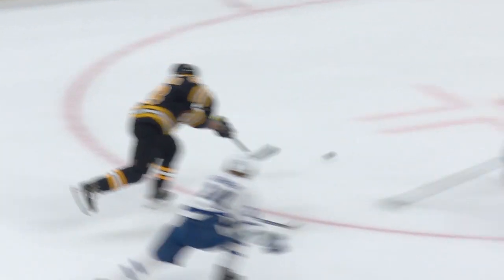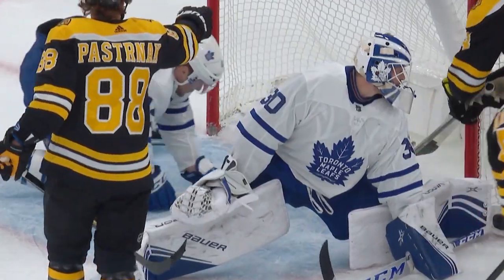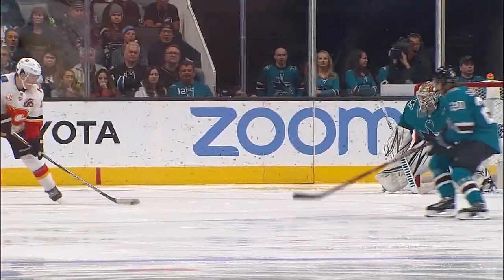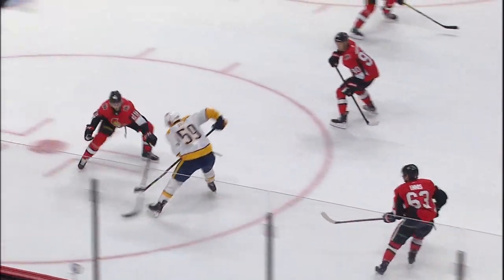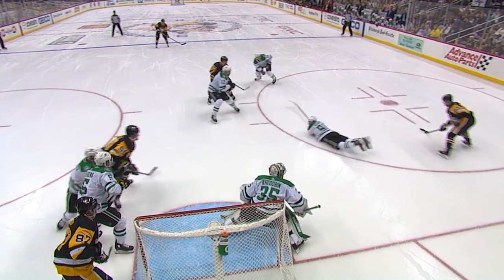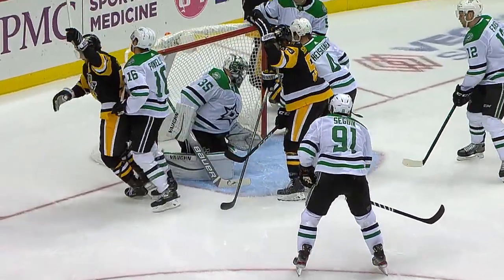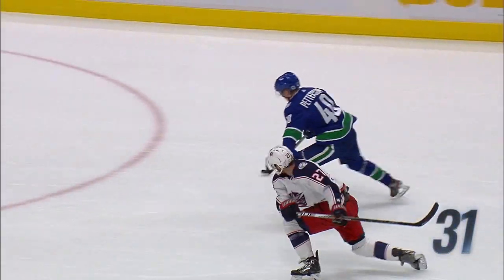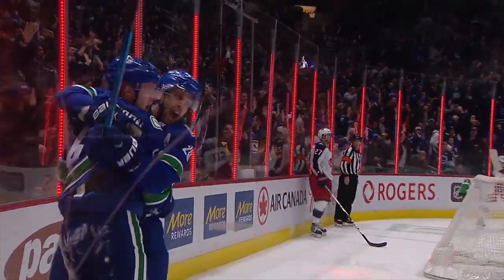Top 50 Gorgeous Goals: #40-31 | 2019-20 NHL Regular Season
Continuing the countdown of the top 50 gorgeous goals of the season with a Mikko Rantanen spin-o-rama and a between-the-legs sequel from Matthew Tkachuk

Feeling social?